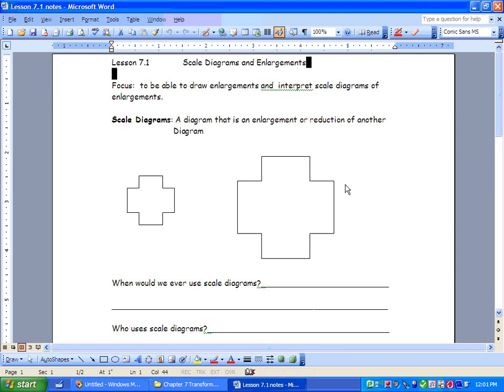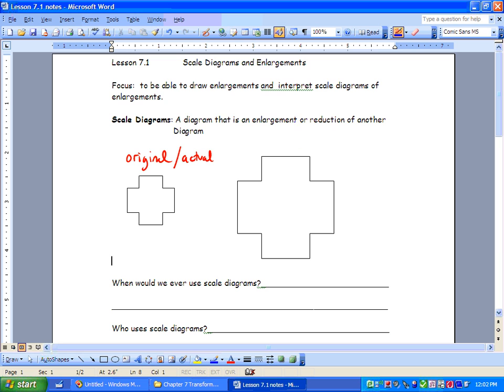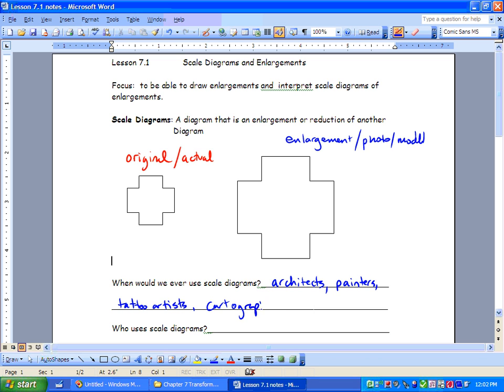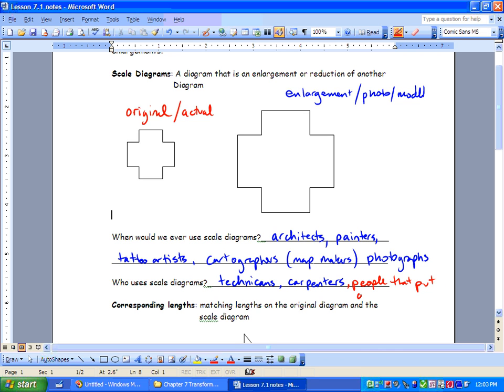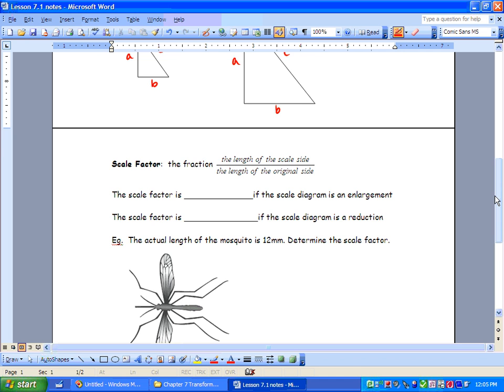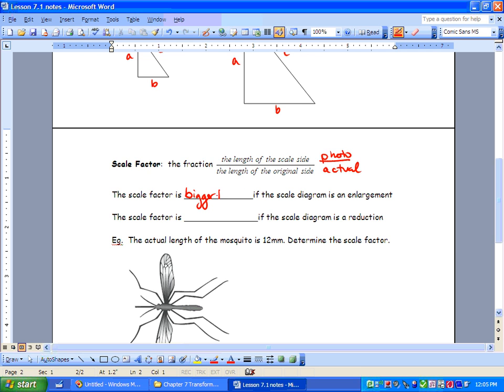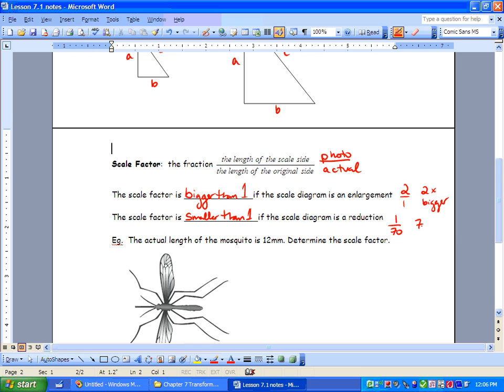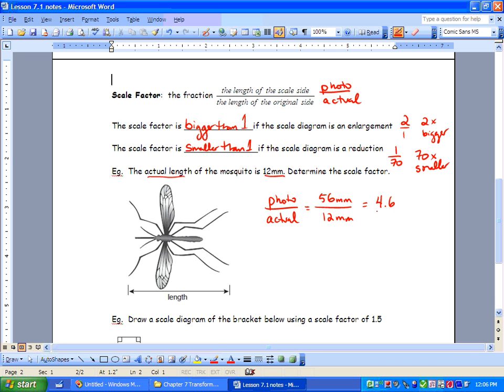Chapter 7 - 7.1 - Scale diagrams and Enlargements.wmv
looking at scle factors and scale diagrams/enlargements